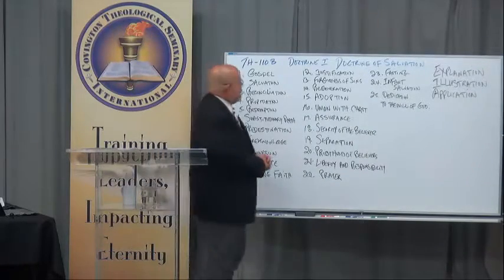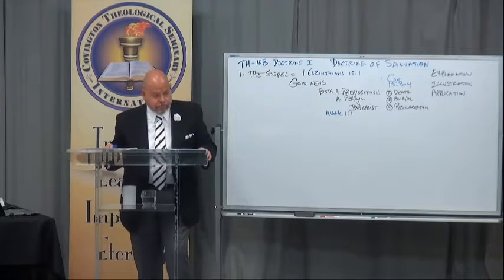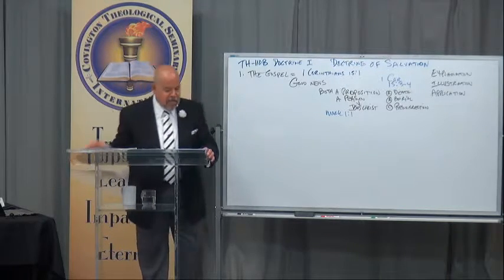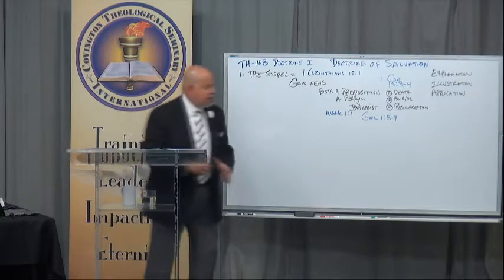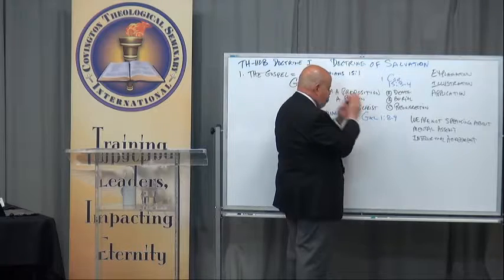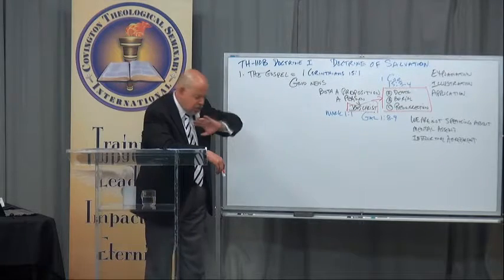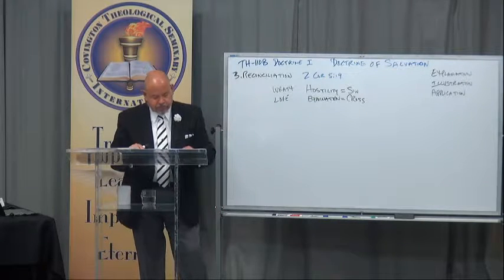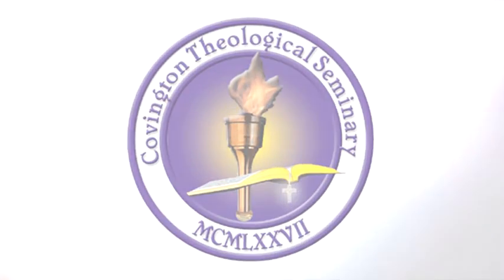TH 110B - Bible Doctrines I - Lecture 17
Dr. Edward Ildefonso continues his lecture on the 10 Major Doctrines of the Bible. This is the 2nd installment of a 4 part series.